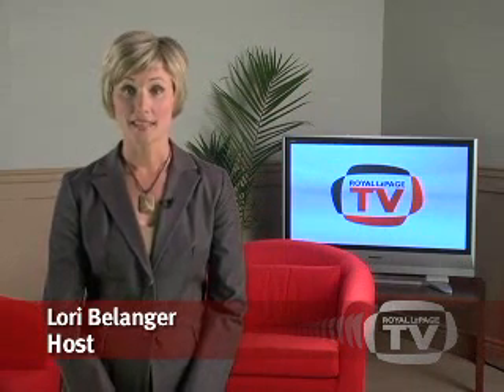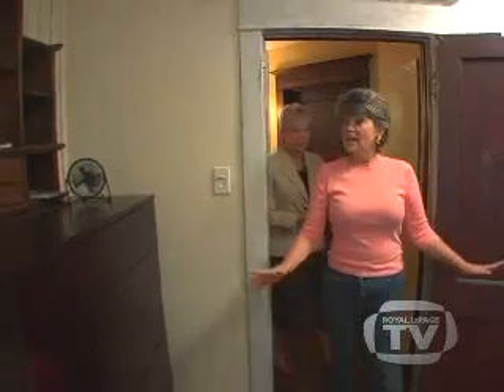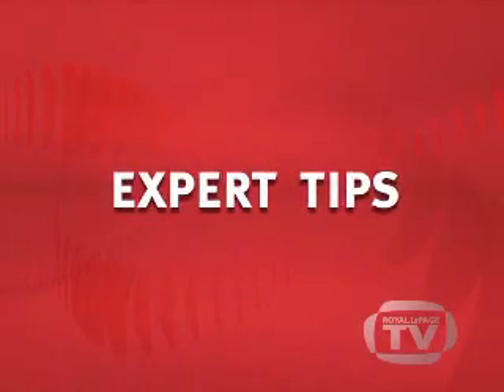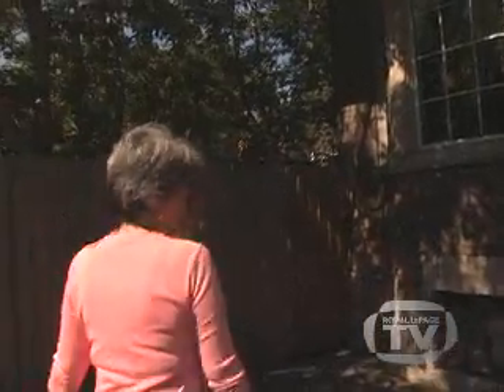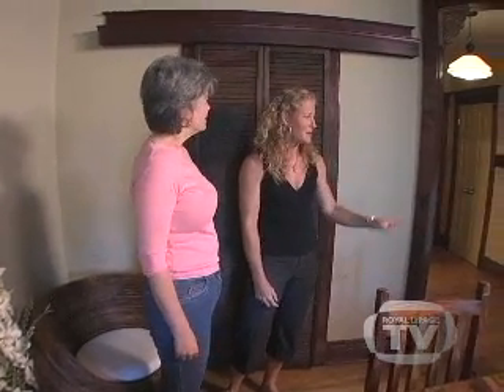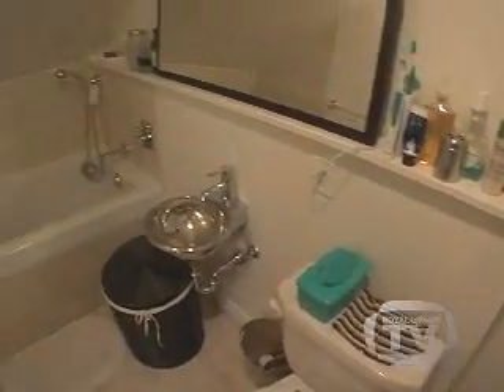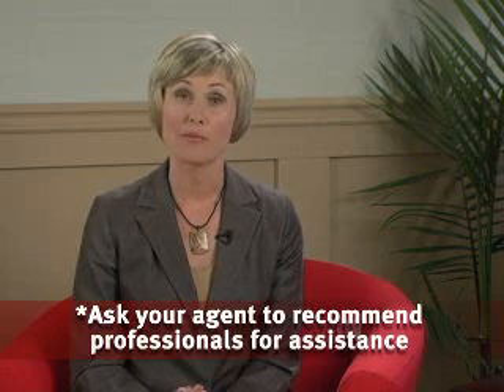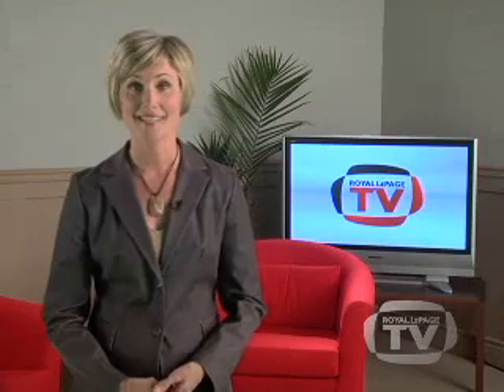Episode 1: Helping You Prepare Your Home for Sale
Outlines how a home seller should prepare their property to make it ready for sale.